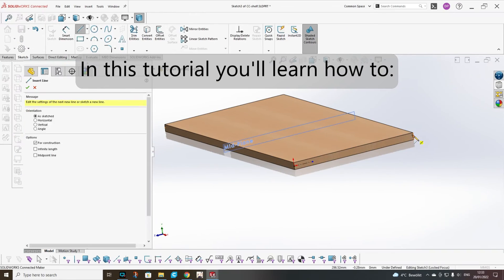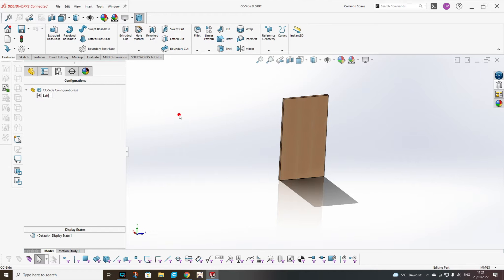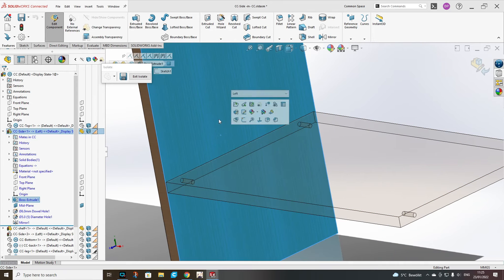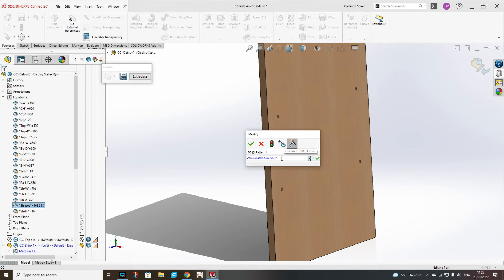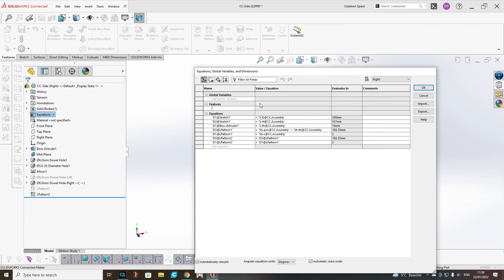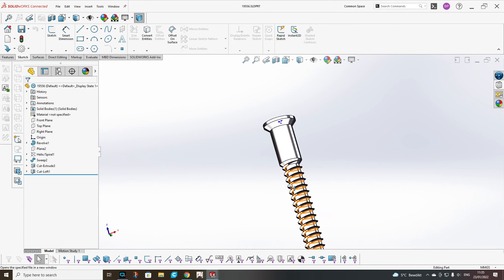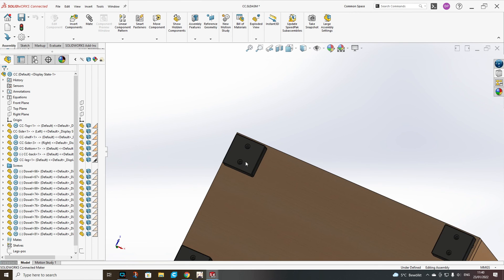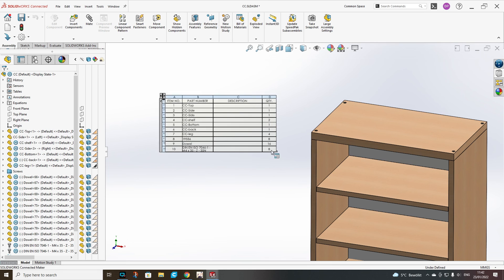How to Add and Modify Dowel/Screw Holes Faster in SolidWorks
In this SolidWorks Tutorial you'll learn how to:

- add dowel/screw holes in a part, related to another part in the assembly
- add mate reference to a part
- use an equation to suppress/unsuppress part features

D Workshop Team:
Crafter and Video Editor - D Workshop
SEO - Snap Trip

If you want to keep an eye on our videos,